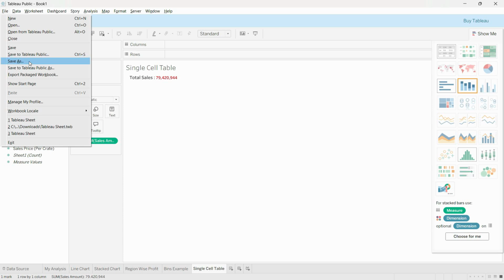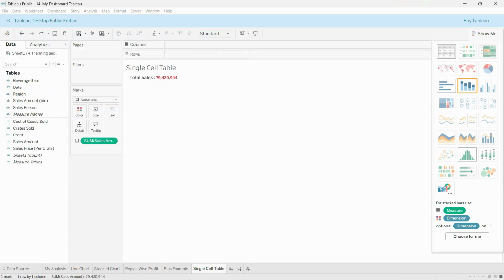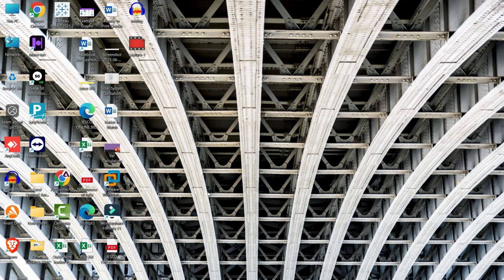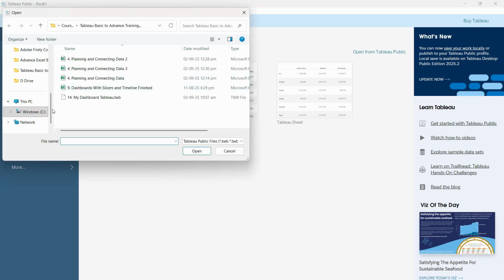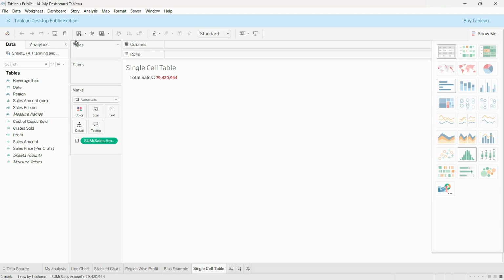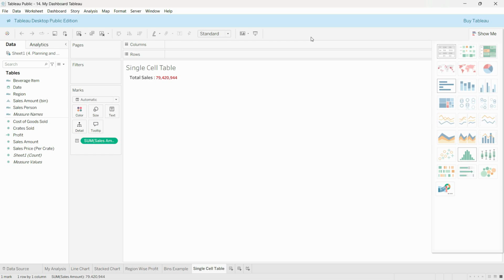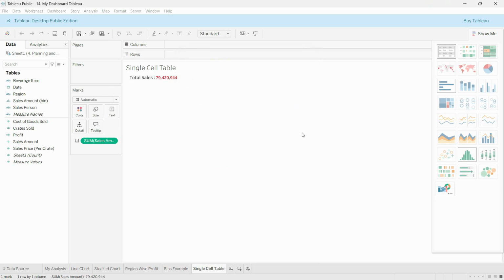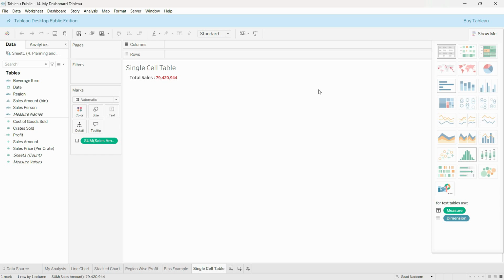How to Save Tableau Workbook Locally and on Tableau Public | Step-by-Step Guide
Learn how to save a Tableau workbook both locally and on Tableau Public with this step-by-step guide. This video explains the difference between saving on your computer and publishing to Tableau Public so you can easily manage, share, and access your projects.

What you’ll learn:

How to save a Tableau workbook locally

How to publish a Tableau workbook to Tableau Public

Difference between local save and Tableau Public save

Step-by-step guide to saving workbooks in Tableau

How to share Tableau workbooks online

Beginner’s guide to managing Tableau files